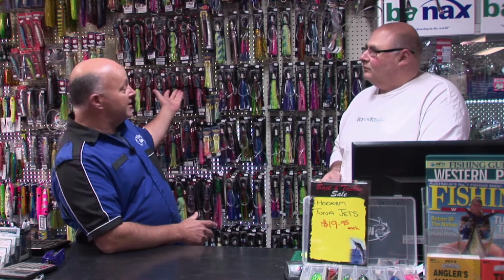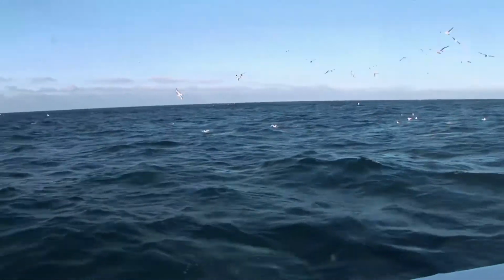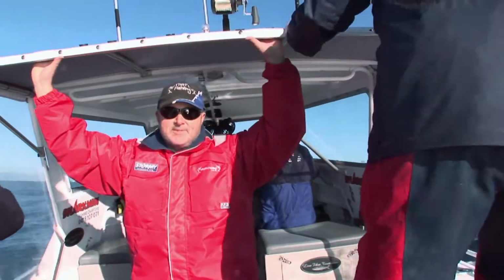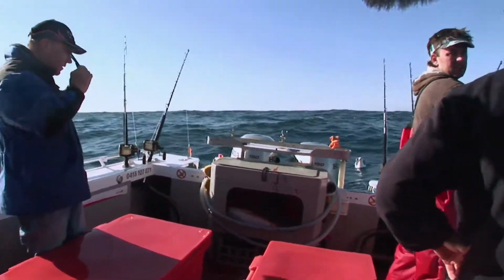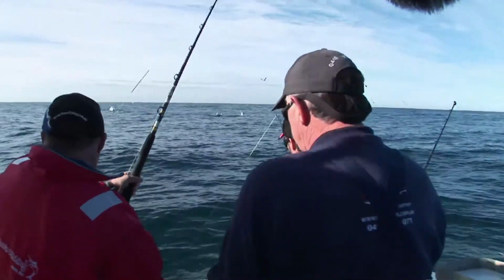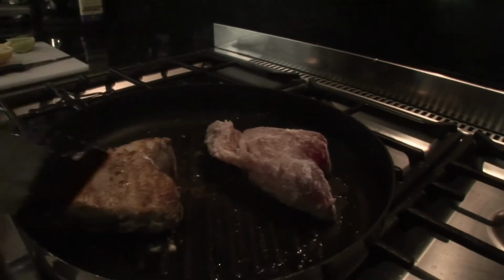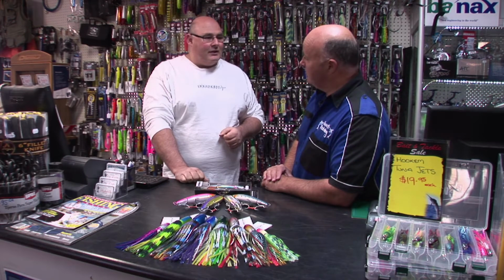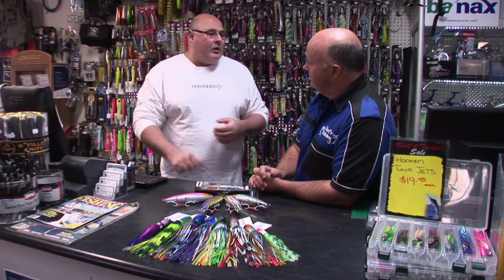That's Fishing: Season 5 Episode 11 'Portland Tuna'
With the tuna season serving up some nasty weather for That's Fishing, we throw back to footage from an earlier season at Portland. We also have a bit of a chat to Mick back in the shop about different tactics for catching Tuna.